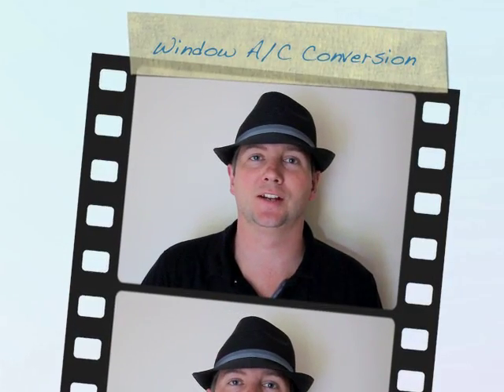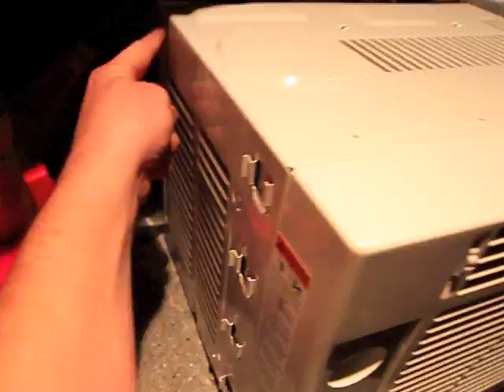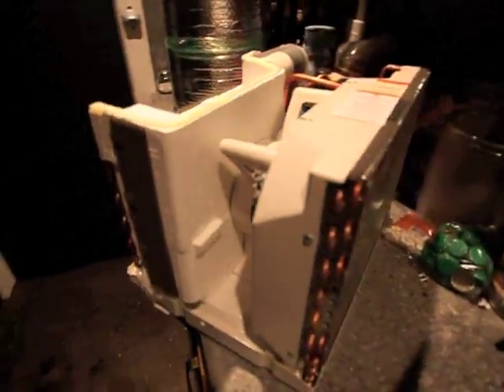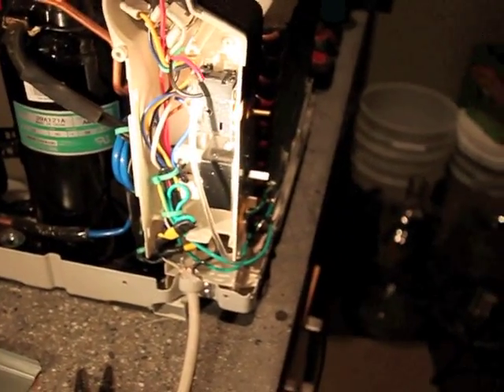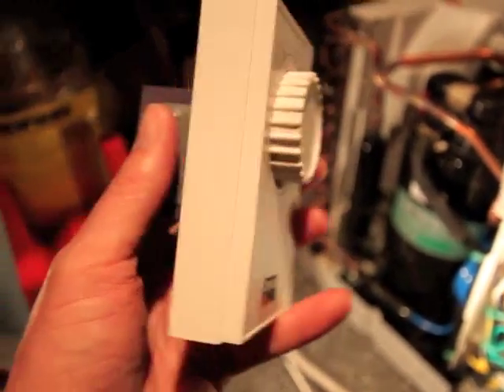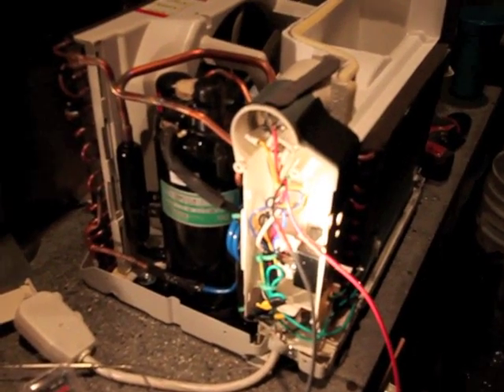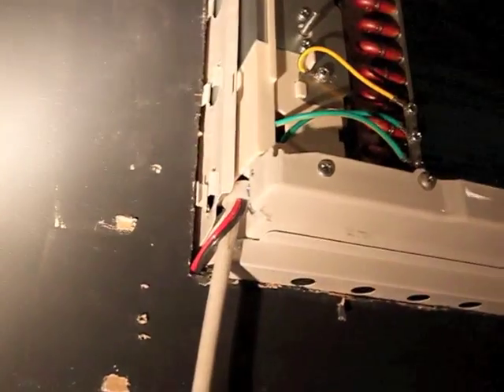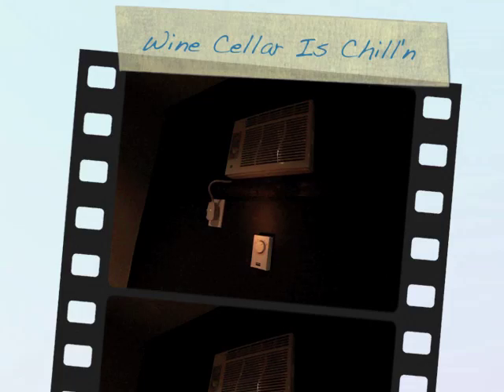Window Air-conditioner Conversion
How to reconfigure a Window Air-conditioner to get colder than 61 deg.